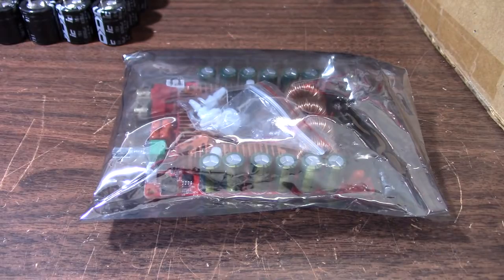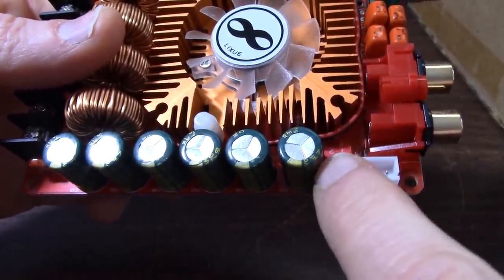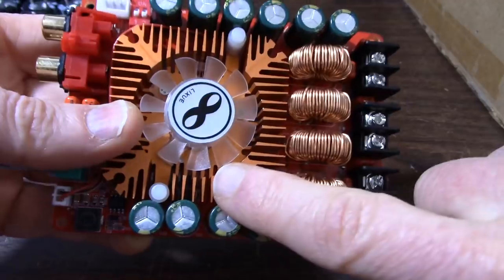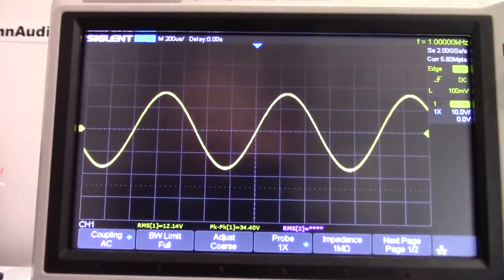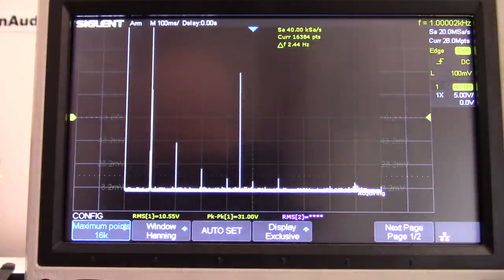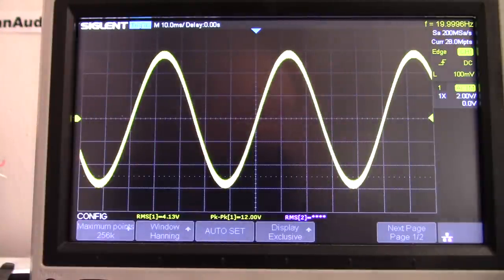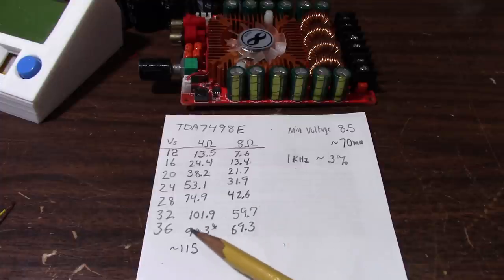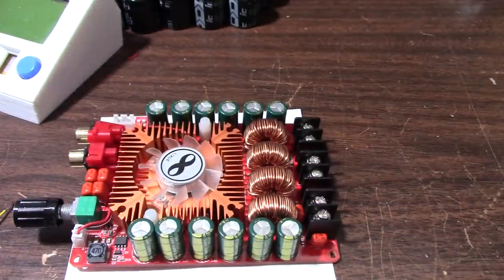TDA7498E class D stereo amplifier board test and review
It's been a while since I reviewed any of these budget class D amplifier boards, so let's see what this one is all about.